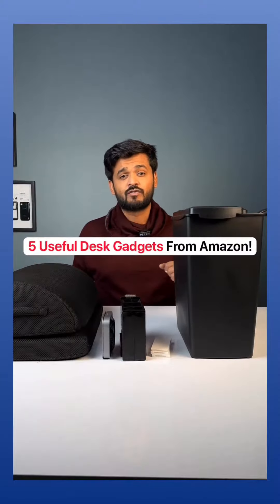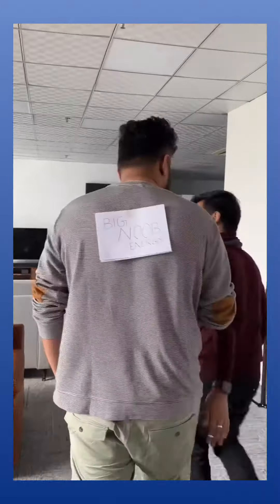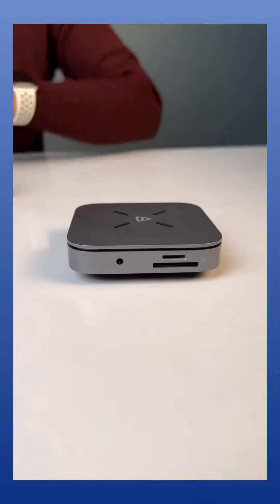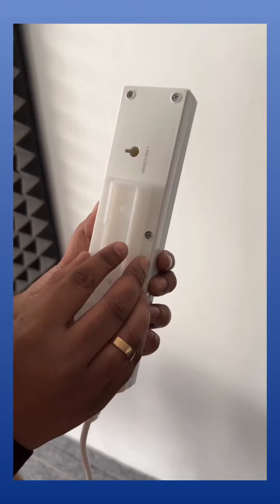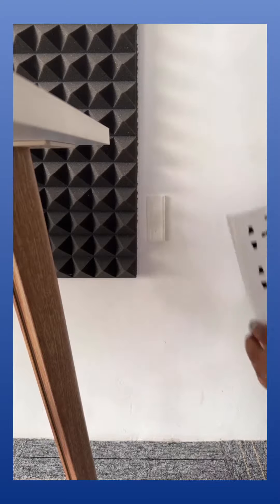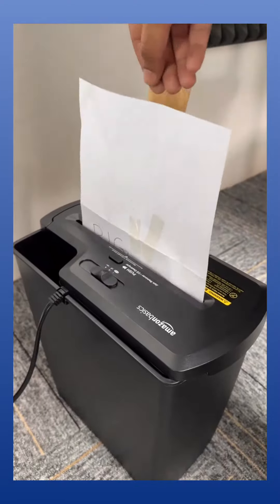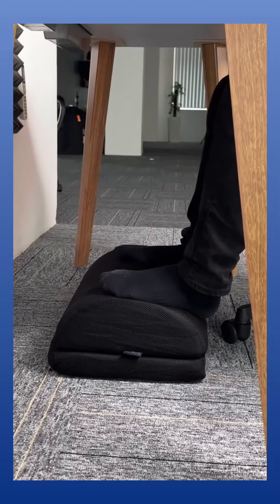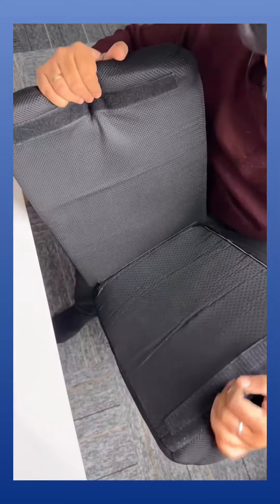"Top 5 Must-Have Desk Gadgets for a Smarter Lifestyle!"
Top 5 must have gadgets for smarter life style

1.Introducing the Retro Design Organizer - a stylish and functional accessory for your desk. This multifunctional device combines a pen stand, cello tape dispenser and a quirky, vintage design that will add character to your work area.

Starting with the pen stand, it is made from durable materials and is designed to hold your pens, pencils, and markers in place. The unique retro design not only adds a touch of style but also helps you keep your writing instruments within reach. The pen stand has a compact size that won't take up too much space on your desk, making it perfect for those with limited work area.

Moving on to the cello tape dispenser, it is the perfect companion for all your wrapping and packaging needs. Whether you're wrapping gifts, sealing envelopes or simply making a to-do list, this dispenser will make your task easier and more efficient. The built-in cutter ensures a clean and precise cut every time, while the compact size ensures that it won't take up too much space on your desk.

The retro design of this organizer is what sets it apart from other similar products on the market. The vintage look gives it a timeless appeal that will look great in any office or home. The combination of bright colors and unique shapes will bring a touch of personality to your work area, making it a conversation starter among your colleagues or friends.

2.USB Hub For desk
"Introducing the ultimate desk accessory that will revolutionize your workspace! The USB Hub for Desk is a must-have for anyone who wants to stay organized and connected. With its sleek and stylish design, this USB hub is the perfect addition to any desk.

It features two USB-A ports, allowing you to easily connect multiple devices at once. This means you can connect your mouse, keyboard, and other peripherals without having to constantly switch between them. Plus, with its fast and efficient data transfer speeds, you'll never have to worry about waiting for your files to transfer.

The USB Hub for Desk also features card slots, making it easy for you to access your important documents and files. No more fumbling around for your memory card or searching for a separate card reader. Simply insert your card into the slot and you're ready to go.

The desk hub also comes with a headphone jack, allowing you to plug in your headphones and enjoy your music or podcast without disturbing those around you. Whether you're working from home or in the office, this feature will make sure you can listen to your favorite tunes without interrupting your work.

The USB Hub for Desk also features a USB-C port, making it the perfect solution for anyone who wants to connect their laptop or tablet. With its fast and efficient data transfer speeds, you'll never have to wait for your files to transfer, and the USB-C port is also compatible with the latest devices.

And that's not all! The USB Hub for Desk also doubles as a wireless charger, so you can keep your phone charged and ready to go. Simply place your phone on the charging pad and you're good to go. With its fast charging capabilities, you'll never have to worry about running out of battery.

In conclusion, the USB Hub for Desk is the ultimate accessory for anyone who wants to stay organized and connected. With its multiple USB ports, card slots, headphone jack, and wireless charging capabilities, you'll never have to worry about running out of space or power. So, why wait? Get your USB Hub for Desk today and revolutionize your workspace!"

3. Extention Cord
"Upgrade your workspace with the Extention Cord Wall Mount! Say goodbye to cluttered desks and tangled cords and hello to a clean and organized workspace.

This wall mount is designed to hold your extention cord and keep it within reach while freeing up valuable desk space. The sturdy design and strong adhesive make it easy to mount the wall mount wherever you need it.

The Extention Cord Wall Mount is the perfect solution for anyone who wants to keep their desk clutter-free and organized. Whether you're working from home or in the office, this wall mount will make sure your cords are always within reach.
4.Dustbin with paper shredder
"Introducing the ultimate desk accessory that will make your life easier - the Dustbin with Paper Shredder!

This innovative dustbin is not just any ordinary waste bin, but it also includes a paper shredder, making it the perfect solution for anyone who wants to stay organized and secure. With its compact design, this dustbin is perfect for use on your desk or in your home office.

5.Comfort
"Take your comfort to the next level with the Under Desk Foot Rest Pillow! This innovative pillow is designed to provide comfort and support to your feet and legs while you work, helping to reduce fatigue and improve posture.